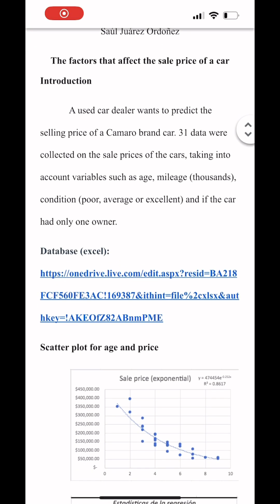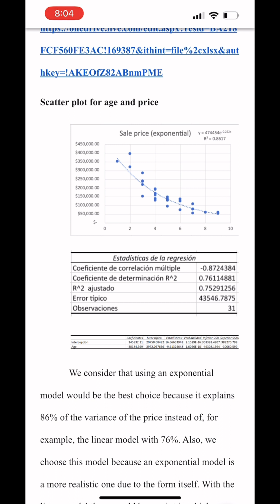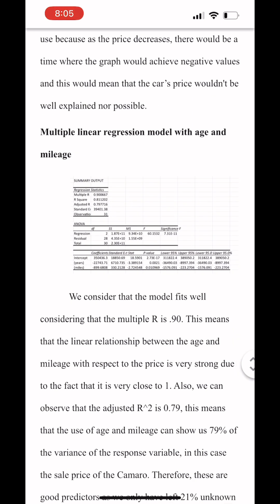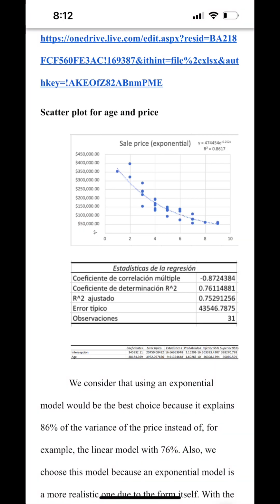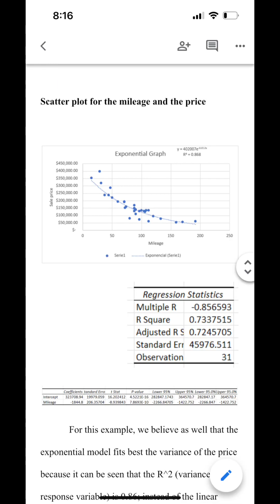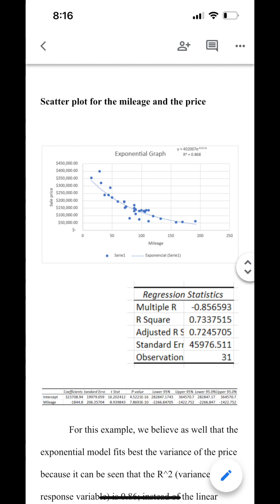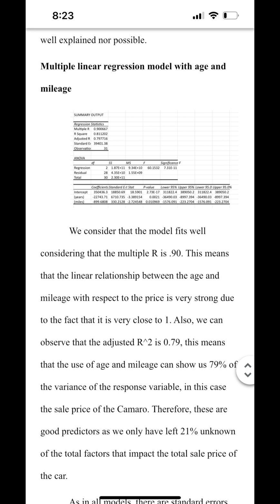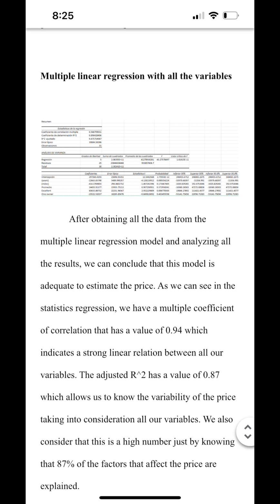Problem Situation statistics